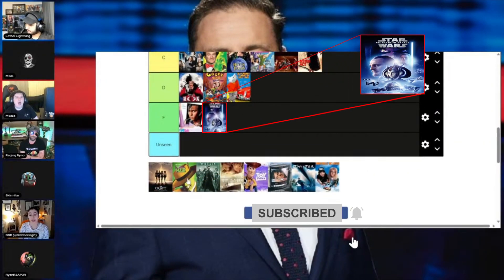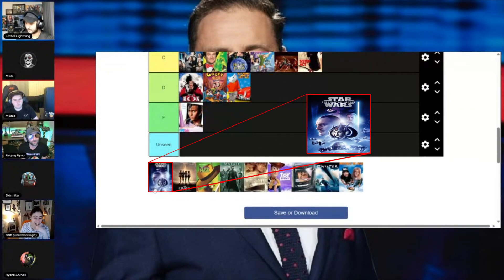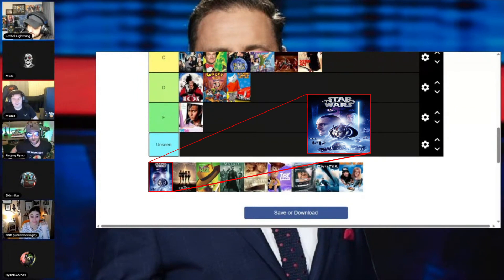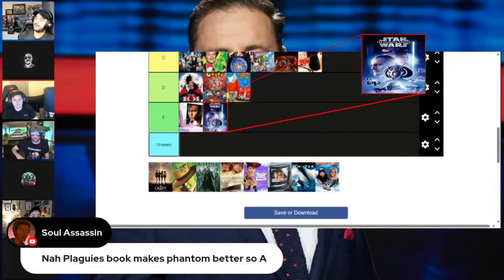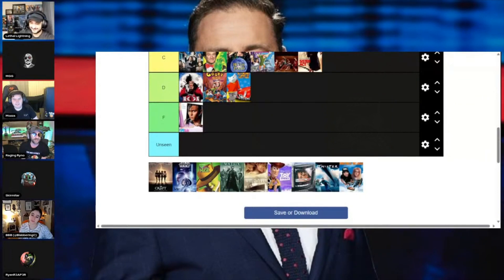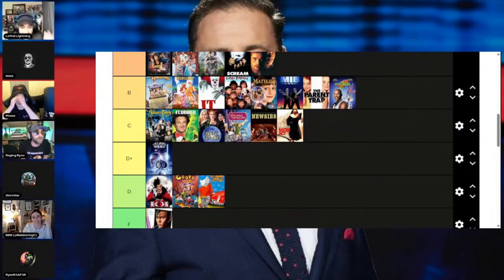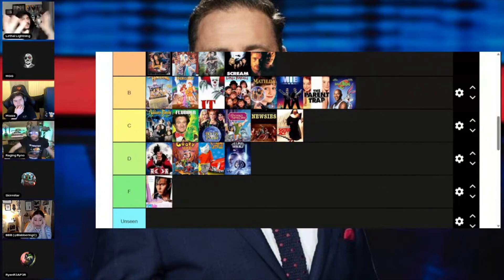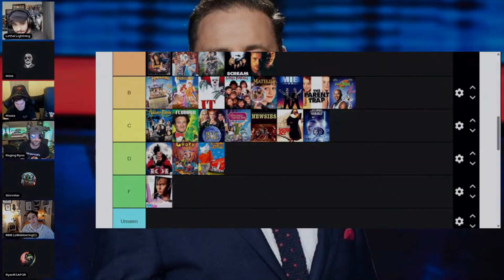The Phantom Menace BROKE The Full Aussie 90s Tier List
FULL AUSSIE MAIN + BACK OF THE UTE Live On Alternating Saturdays

HAPPY HUMP DAY | LIVE Every Wednesday